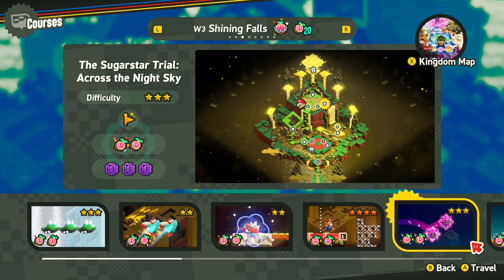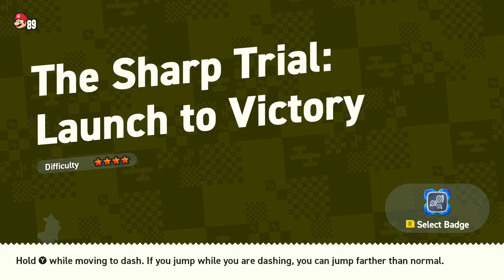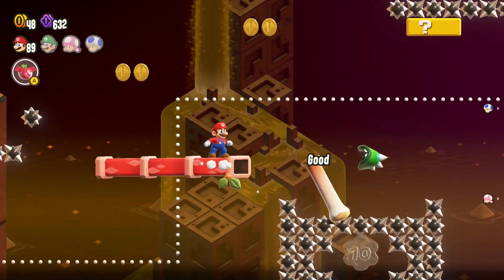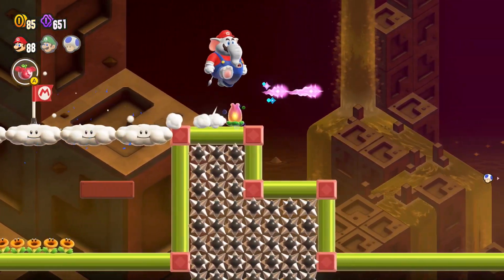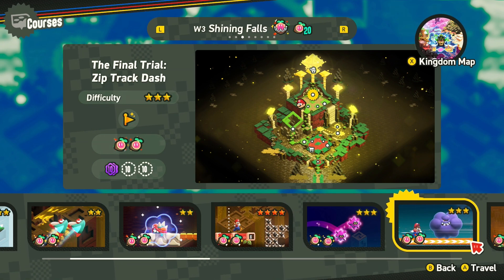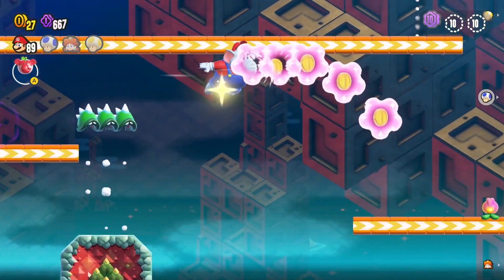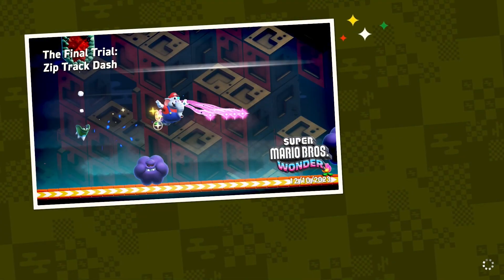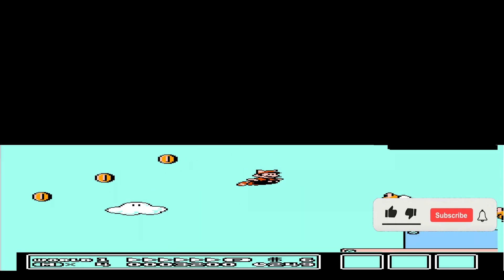10 Coin Cleanup (Launch To Victory, Zip Track Dash) - Super Mario Bros. Wonder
So we finished Super Mario Bros. Wonder but it's time to do some cleanup.  As a tradition, I try to get as many stars, moons, or whatever the latest big collectable is in the main games.  This time we are going to try and collect all or most of the 10 coins and see if we missed some flags along the way.

0:00 Intro
0:42 The Sharp Trial: Launch to Victory
1:29 Missing Coin
3:08 Missing Coin
3:41 The Final Trial: Zip Track Dash
5:07 Missing Coin
5:19 Missing Coin

About Mbuledawg:

Content creator, retrogamer, pro wrestling and animation/anime enthusiast, defeater of tough bosses.

All pre and postproduction edits done by MBuleDawg